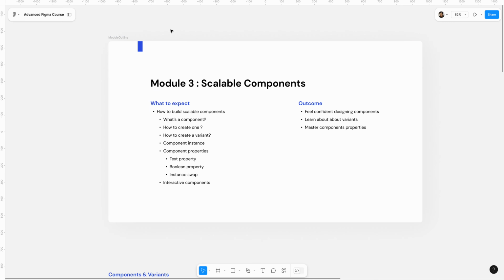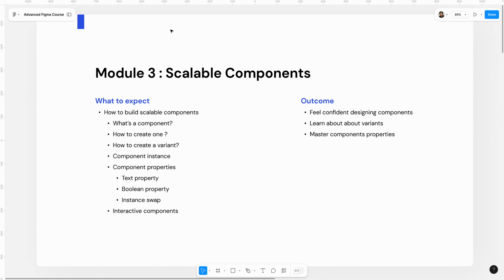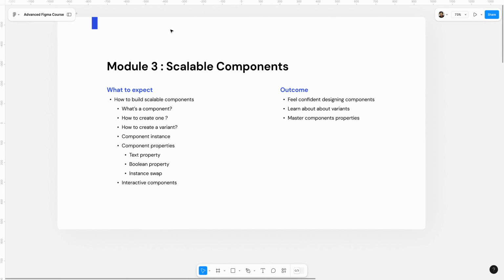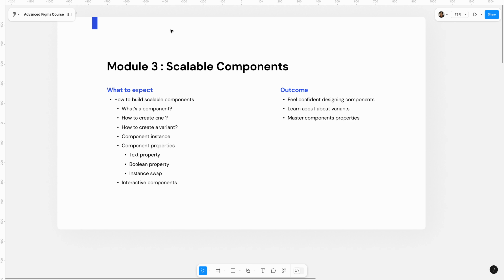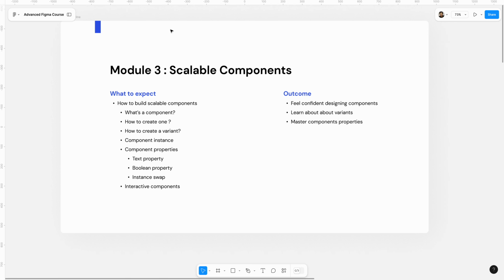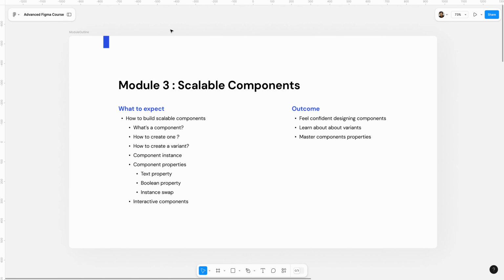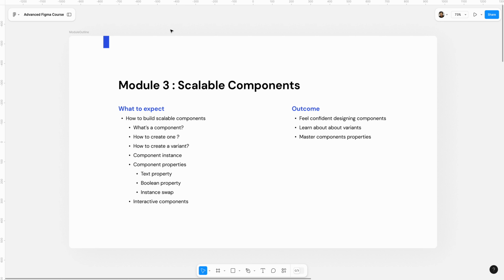Complete Figma Course: Components Module Intro - Part 1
Lesson Description
In this video, I will guide you through the essentials of scalable components in design systems. We will cover the definition of a component, creating and customizing components, understanding component instances, properties like text and boolean, instance swapping, and interactive component creation. These concepts are crucial for anyone involved in design systems, as components form the core of a design system's structure. Pay close attention as we delve into the key elements that make up a robust design system.